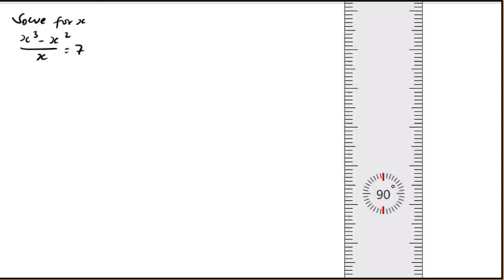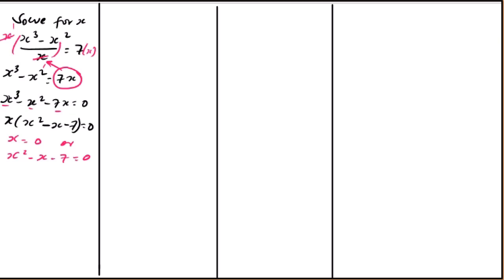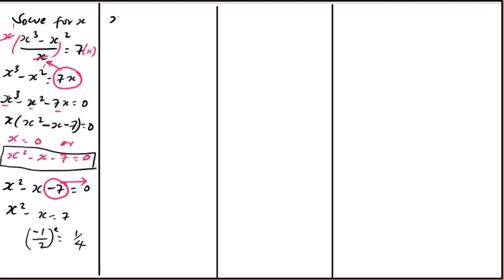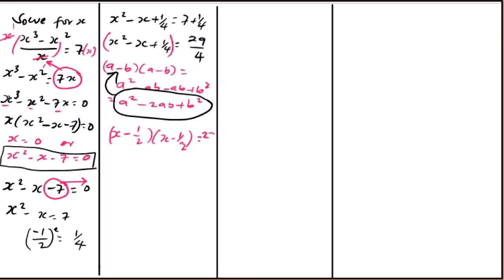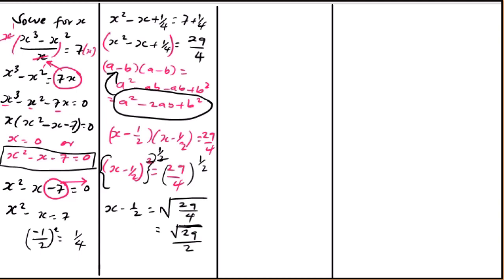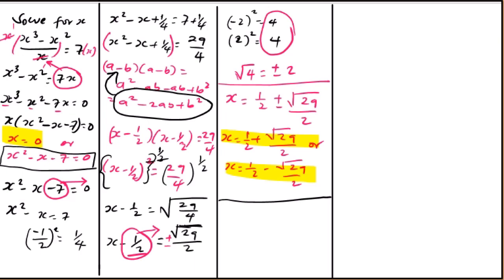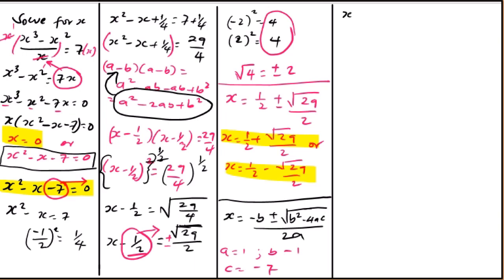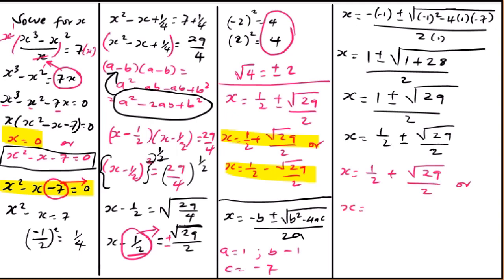Solution to cubic equation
Here we will solve a cubic equation